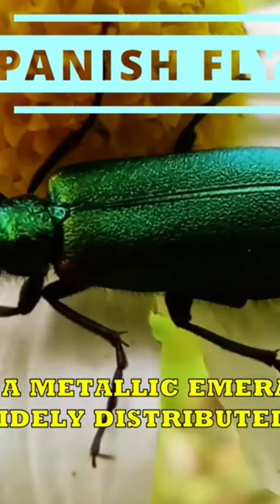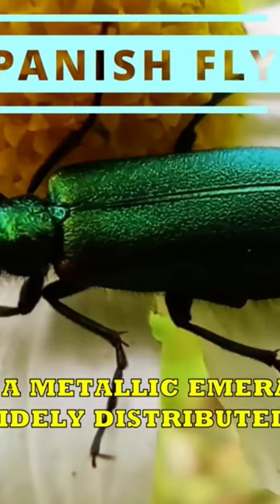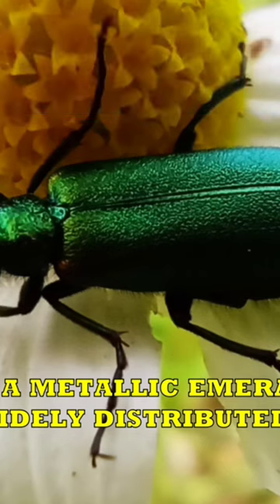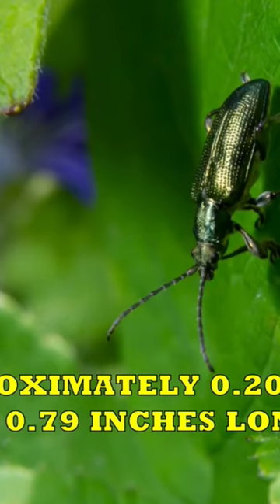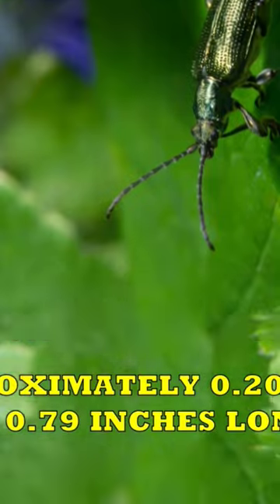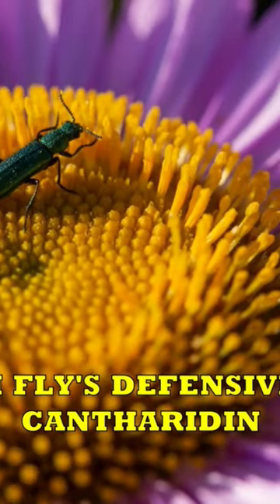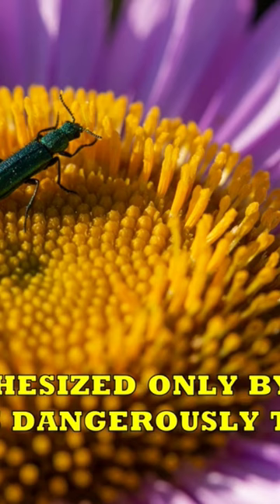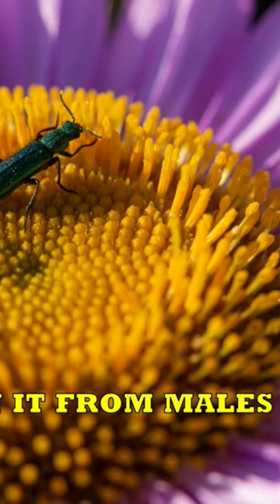Spanish Fly | Poisonous Beetle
The Spanish fly is a metallic emerald-green blister beetle that is widely distributed across Eurasia. The adult beetle is a slender, soft-bodied insect that is approximately 0.20 inches wide by 0.79 inches long. It primarily feeds on leaves from various plants such as ash, lilac, amur privet, honeysuckle, and white willow. Although it is occasionally found on plum, rose, and elm. The Spanish fly's defensive chemical, cantharidin, is synthesized only by males and is dangerously toxic.